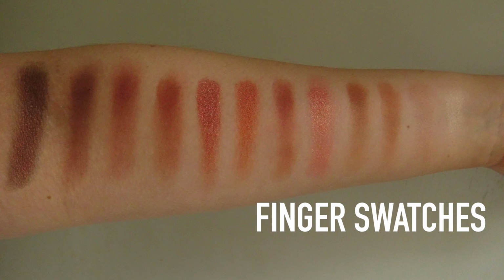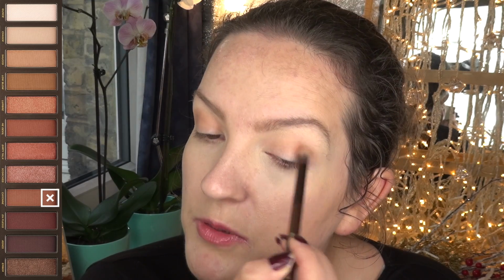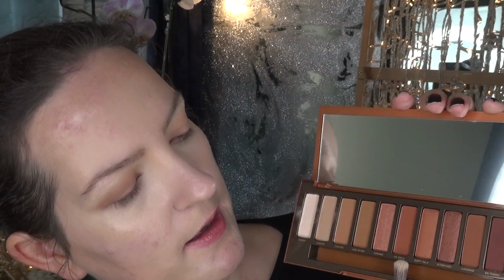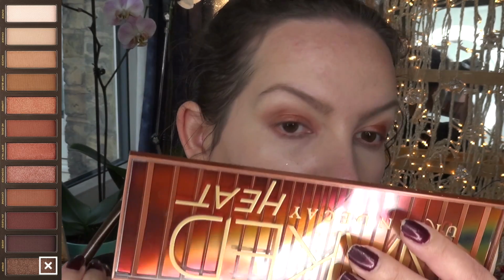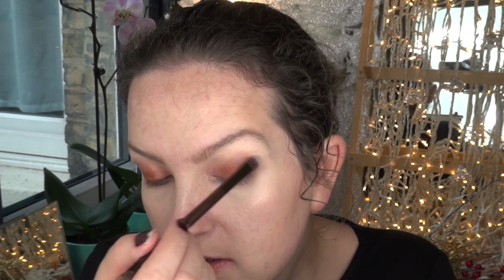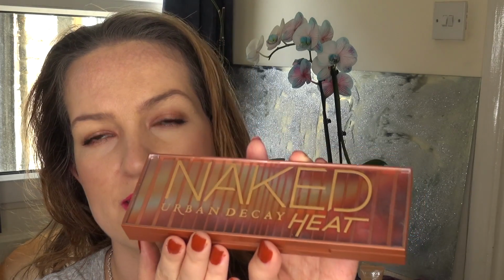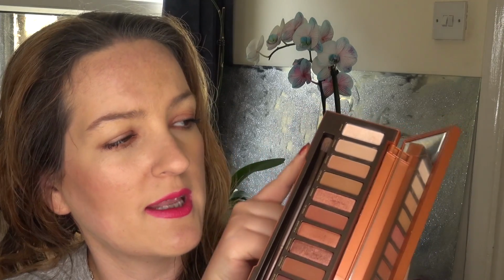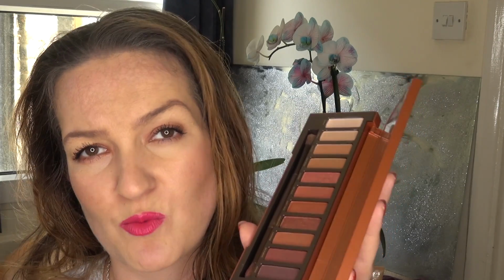URBAN DECAY NAKED HEAT PALETTE REVIEW & TUTORIAL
It's been a while since Urban Decay released their Naked Heat Eyeshadow Palette, however as Urban Decay palettes never go out of 'fashion' I've decided to film a video and review the Naked Heat Palette. It's been a long while since I reviewed an eyeshadow palette, however this Urban Decay palette is just a beginning so stay tuned for more and please subscribe to my channel :)

Product reviewed:
Urban Decay Naked Heat Eyeshadow Palette